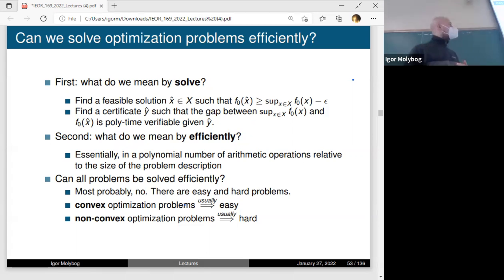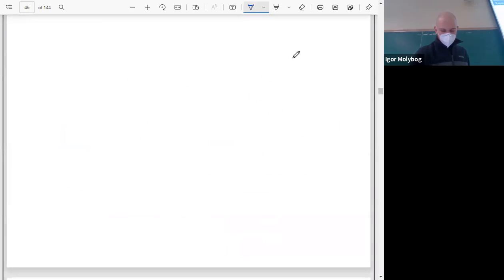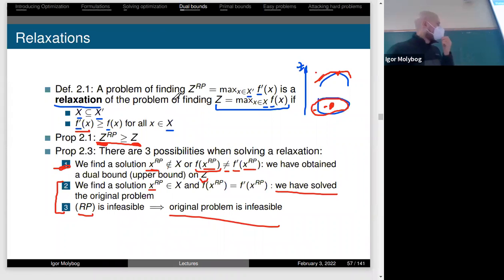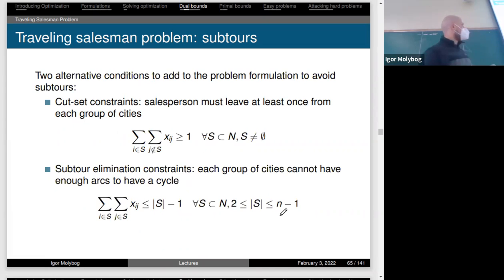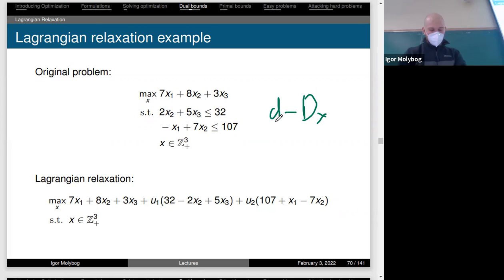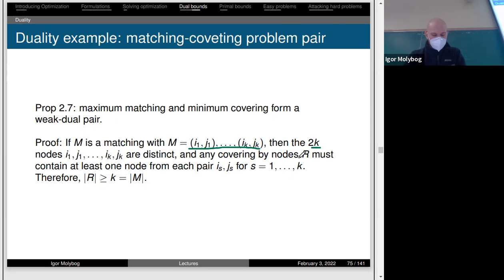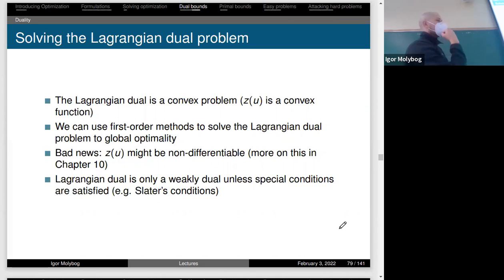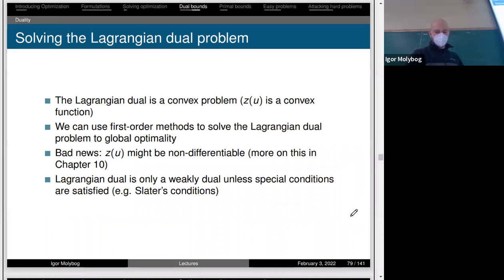Lecture 3 (03 Feb 2022): Dual Bounds